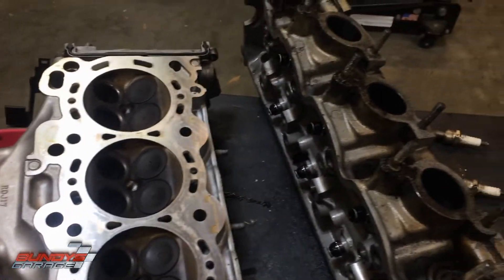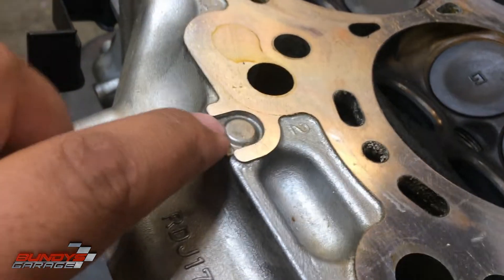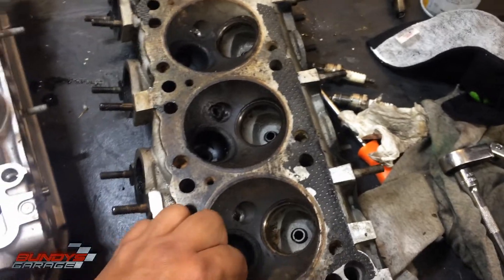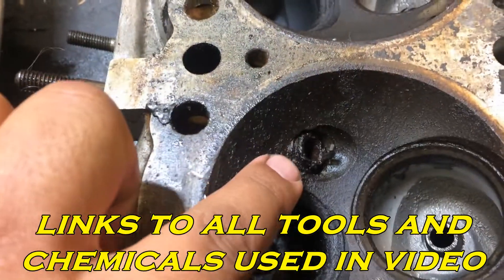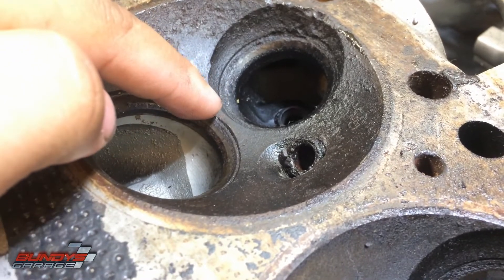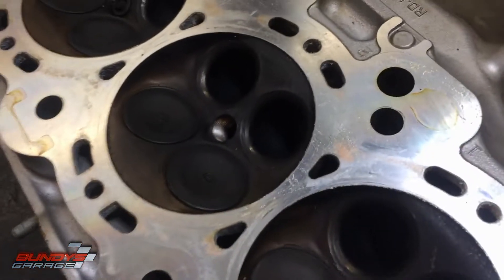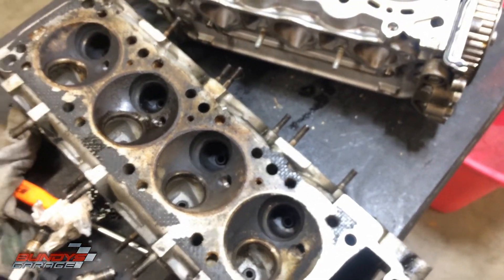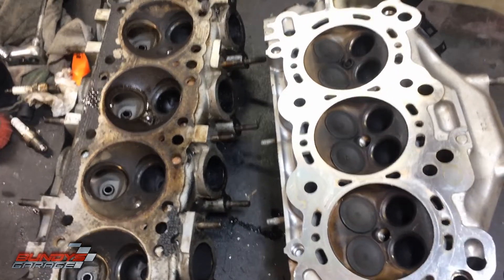Engine Head Tips & Tricks | How To Resurface Cylinder Heads | Gasket Resurfacing Repair Machine Shop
BundysGarage is up there with ChrisFix, Eric the Car Guy, Scotty Kilmer etc 20 YouTube Repair channels to watch in 2020

Looking at engine head repair and when a head is bad? There are many different factors to determine if a head is bad, pitting, cracking, severely warped. I dive into fire ring deterioration, blown head gasket, stuck spark plugs, penetrating oil.

Penetrating Oil

Abrasive Cup Brushes

Straight Edge for Measuring Flatness of Head

Great Machine Shop in Riverside, California: Tell Jose, Bundy sent you

Bundys Garage